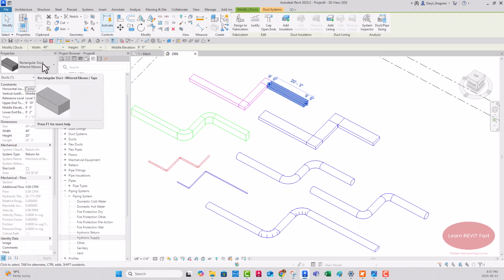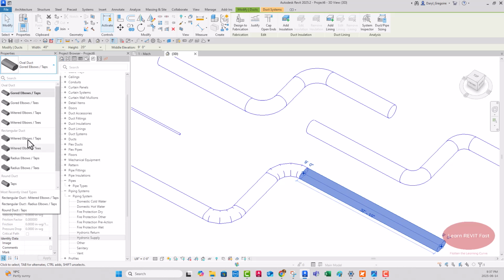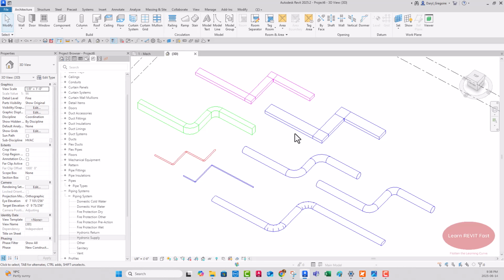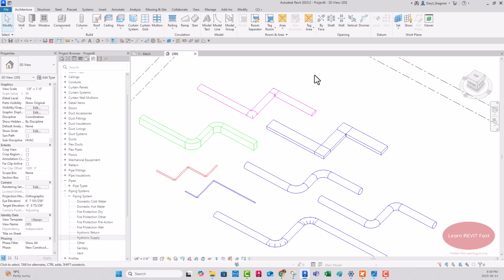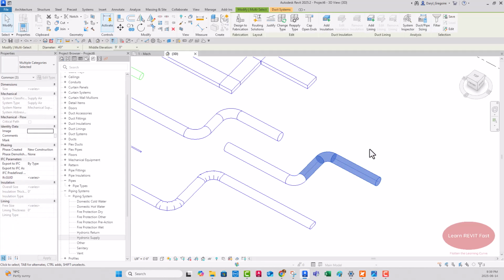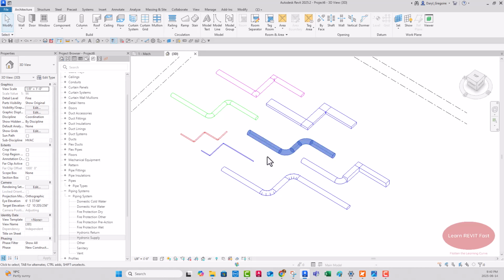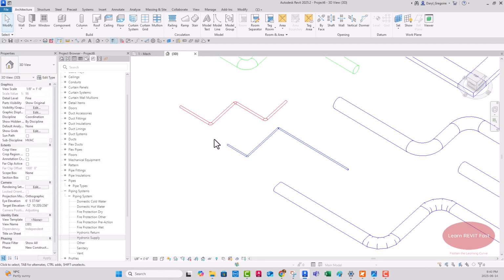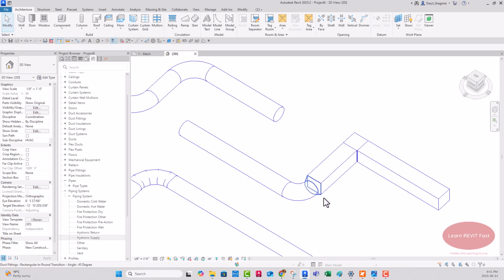LRF-DUCT-01-05 REVIT MEP CHANGE TYPE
Master Revit’s Change Type tool in Duct & Pipe design—how it streamlines shape swaps, leverages geometry rules, and adapts to different system types.

🧠 What You’ll Learn:
✅ 1. Setup & Demo Environment

How to create a clear workspace: place duct elements (elbows, tees, crosses) across several system types like rectangular, round, and oval.

Recognize how each shape and system is represented (e.g., rectangular mitered elbows, round short-radius elbows).

⚙️ 2. Accessing Change Type

Use Tab-hover & click selection to target parts or full runs.

Quickly launch the tool via contextual ribbon—no need to hunt through menus.

📏 3. Element Type Selection

Learn the available types per shape:

Rectangular elbows (mitered, radius, with tap)

Round elbows (standard, short-radius, with tap)

Oval elbows and specialized fittings

Understand how Revit groups these under “Change Type.”

📐 4. Conversion Mechanics

Rectangle → Round: diameter = width

Round → Rectangular: square formed, diameter sets both width & depth

Convert to Oval, Mitered Elbow, or Back to the shape of choice

All recalculations happen instantly, preserving design coherence

🔄 5. Partial & Multi‑System Selections

Apply changes to full runs or individual sections by tab-selecting parts

Works across systems: pick mixed ducts and pipes, and Revit will prompt which system to adjust

Handy for working with chilled water pipes or HVAC duct bundles

⚠️ 6. Common Pitfalls & Tips

Trying to change within the exact same family but different type may still prompt a system override

Pay attention to dimension conversions—knowing width ↔ diameter relationships avoids unexpected sizing

Revit sometimes defaults to square “fallback” when switching from round to rectangular

🔧 Extended Tech Tips:
Map the Change Type command to a keyboard shortcut for lightning-fast access

With partial selections, test the tool on elbows/fittings first for fine control

Use consistent naming conventions in your families—e.g., “Rect Elbow – Mitered” vs “Round Elbow – SR (Tap)”—to streamline choices

🧩 Bottom Line:
This tool eliminates repetitive redraws. Whether switching duct shapes mid-run or updating chilled water pipe systems, Change Type adapts elements intelligently. It’s a major productivity boost for any MEP workflow—cleaner, faster, smarter modeling.